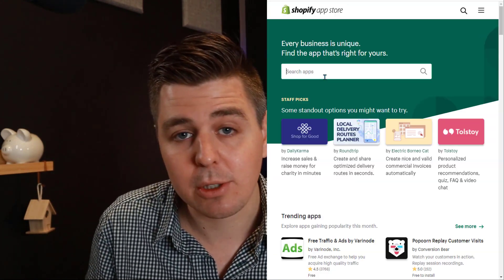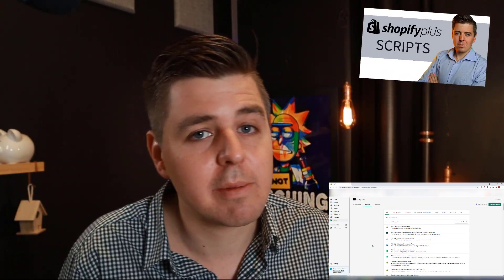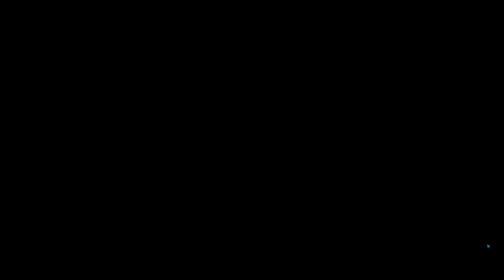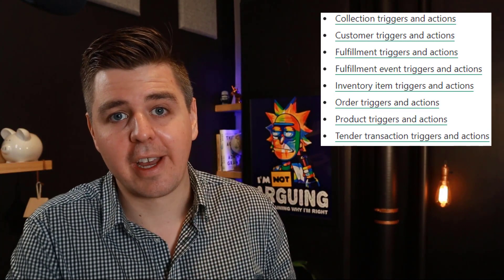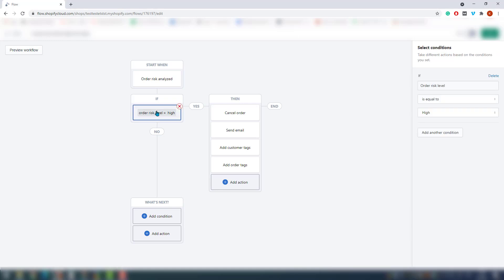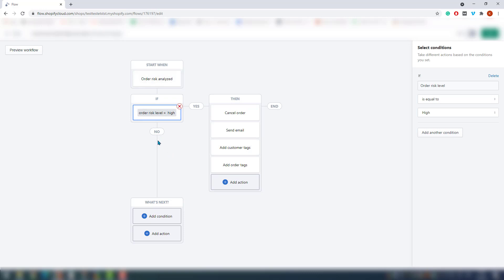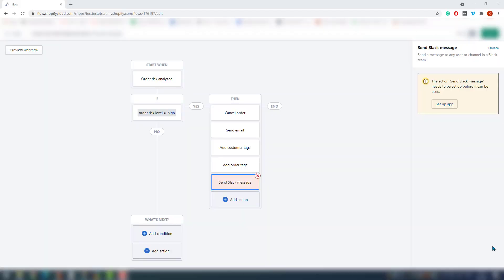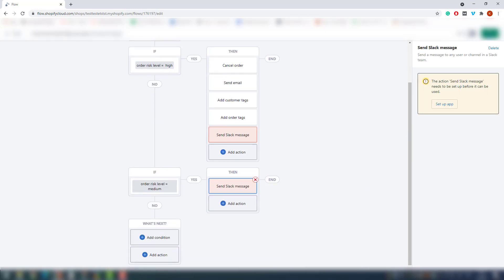Shopify Flow Explained - What is Shopify Flow And How To Use it?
If you are Shopify Plus customer looking for a way to automate repetitive tasks on your store, then Shopify Flow is what you need.

Running a business can be exciting; however, at some point, repetitive tasks tend to take out the fun. The next question is, how do you save the time you spend doing these boring, repetitive tasks on your Shopify store? The solution to doing this is to hire an assistant that would handle these repetitive tasks giving you more time on your hand to focus on your business' growth. Yes, it is at least a $2000/month investment, but it is well worth it.

Now that we have settled on hiring an assistant, the next thing to consider is what is an assistant option that automates these repetitive tasks and costs nothing; yes, we're talking about Shopify Flow. Shopify Flow alone will save you that amount of money. If you do quick math while having in mind that avg manager assistant salary in the US is around 2k, the Shopify Plus plan is a no-brainer!

Shopify Flow is a platform that helps you to build automatic tasks from inside your Shopify admin. If you have used Zapier, now imagine a cloned and much stronger version of Zapier but built into Shopify. Shopify Flow arguably remains the most exciting feature released by Shopify in a while.

What makes it even more exciting is that there's no need for coding or development knowledge with Shopify Flow, and anyone, beginner and expert, can use it. In this article, we have considered some of the benefits of Shopify Flow for your business and how it can be used to increase your business's functionality.

At EcomExperts, we are big believers in the power of Shopify Flow automation.

Honestly, too many entrepreneurs and their teams spend way too much time dealing with issues that could be handled faster and better with automation. Why spend effort you don't need to?

Well-used automation can help you boost sales and grow customer loyalty. Plus, you will truly know your customer, which is going to make marketing to new customers so much easier.